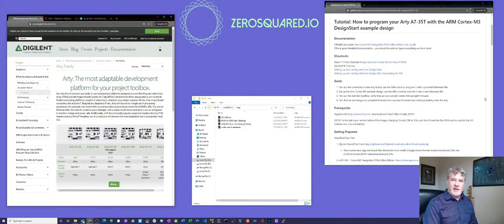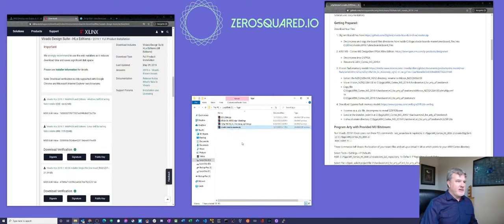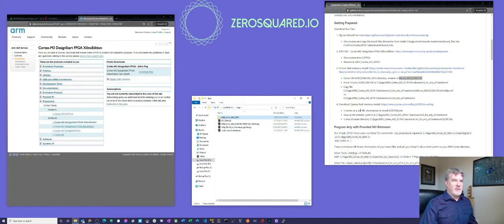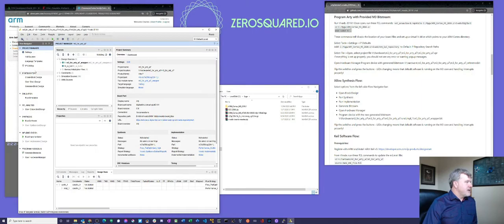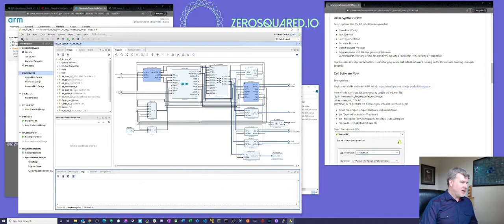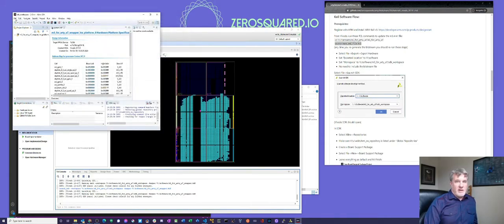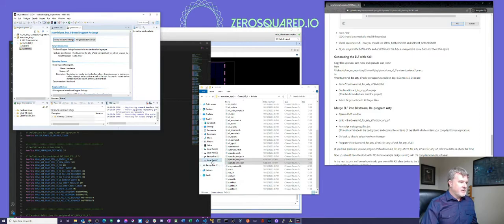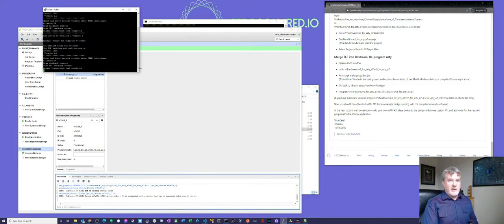Tutorial: How to program your Arty A7-35 with the ARM Cortex-M3 DesignStart Example Design